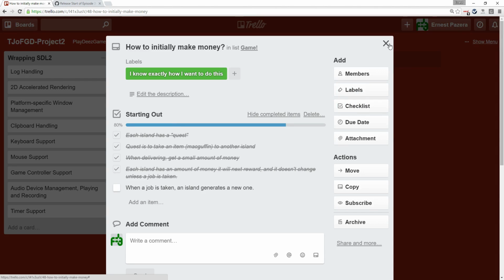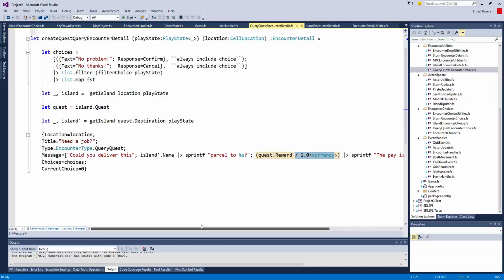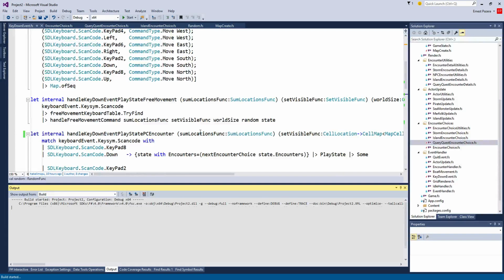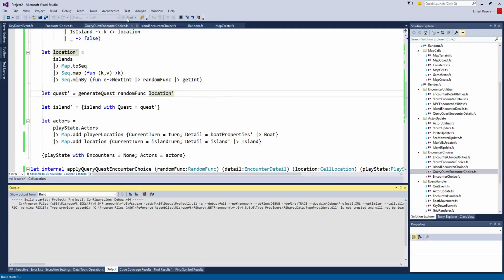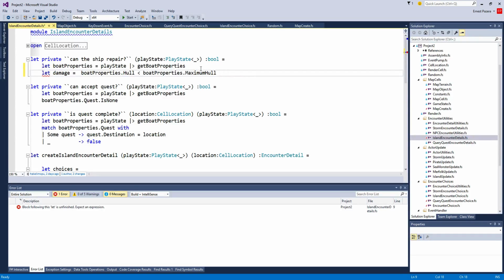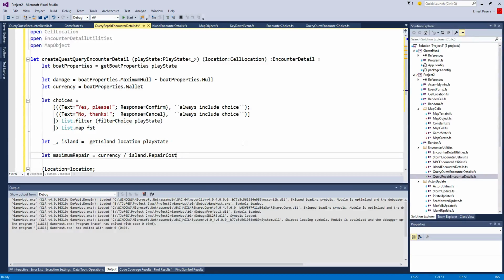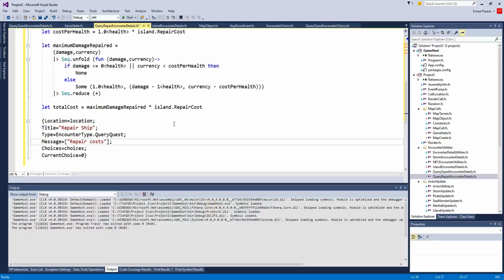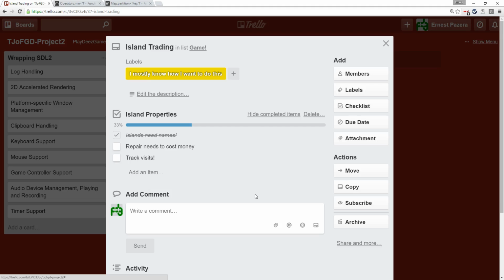The Joy of Functional GameDev Project 2 Episode 34